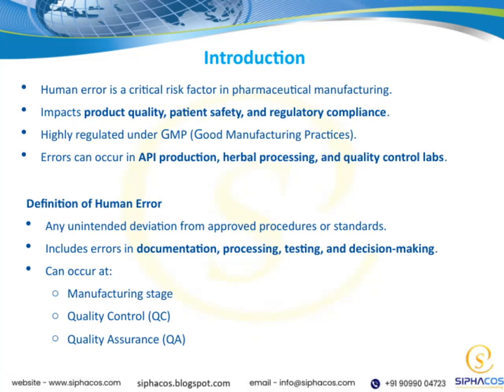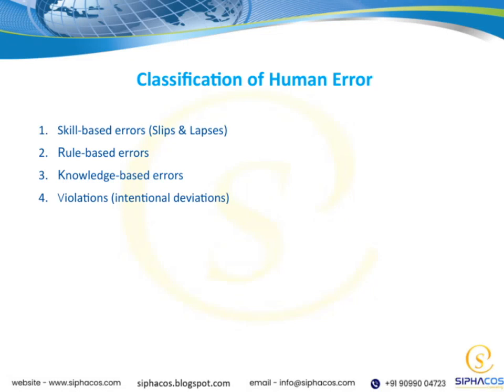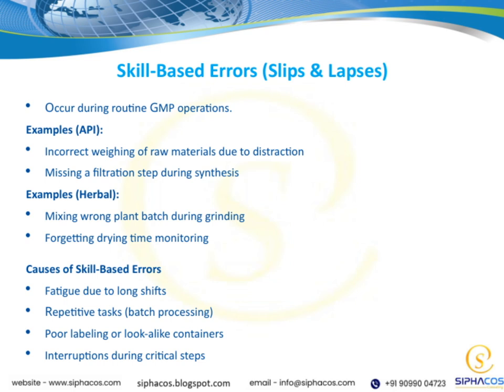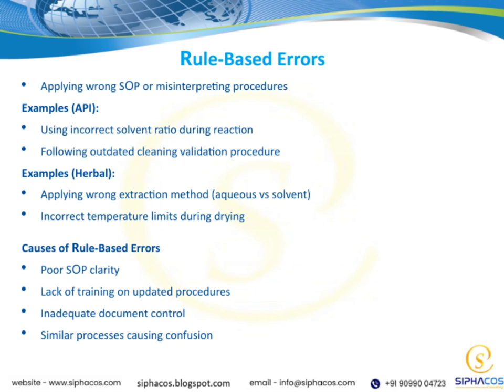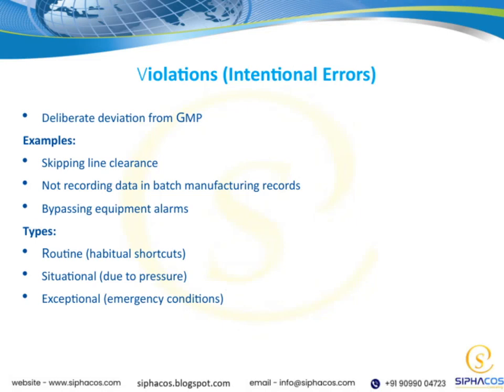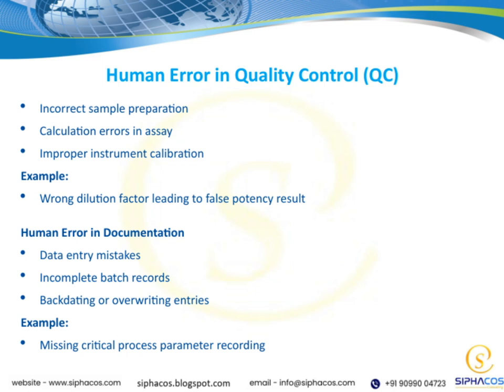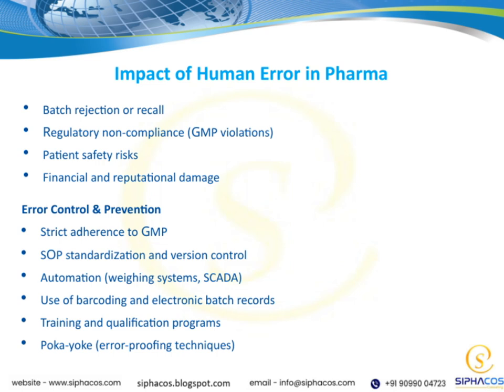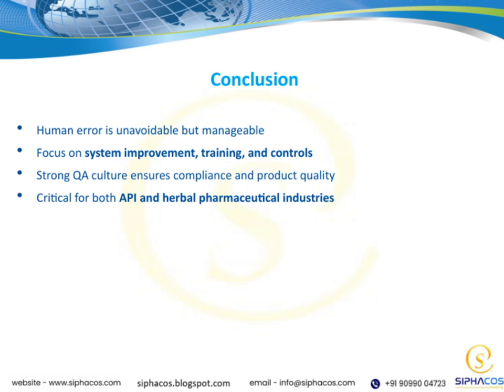#449 SIPHACOS TYPES OF HUMAN ERROR